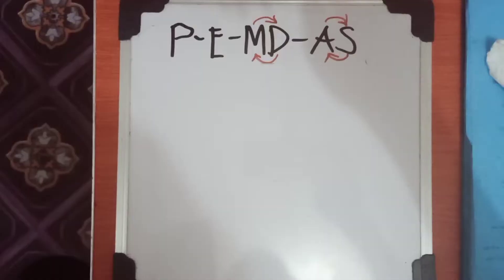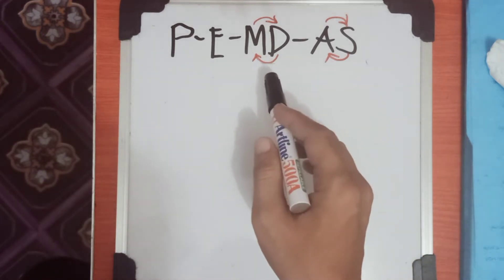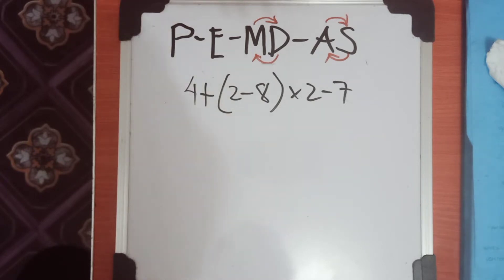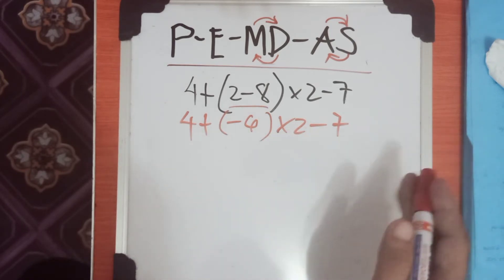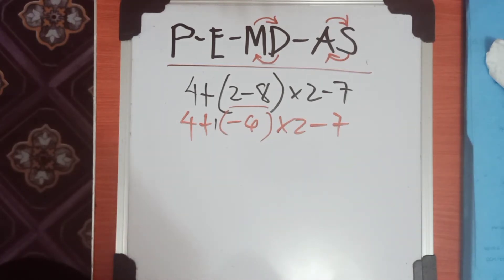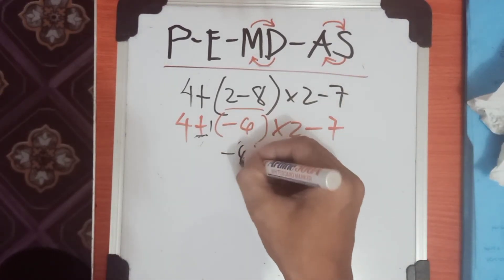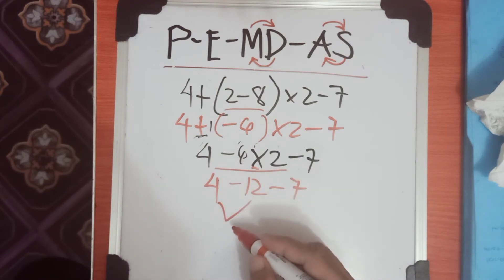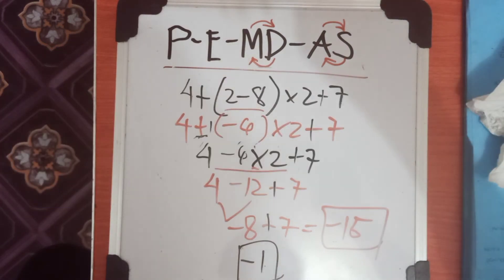P-E-MD-AS rules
complete information about order of operations of PEMDAS rules